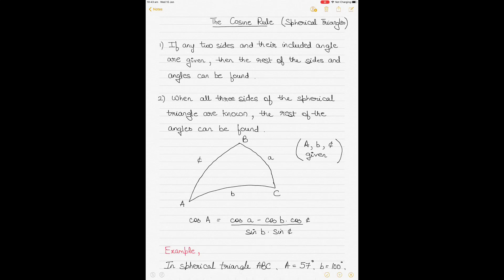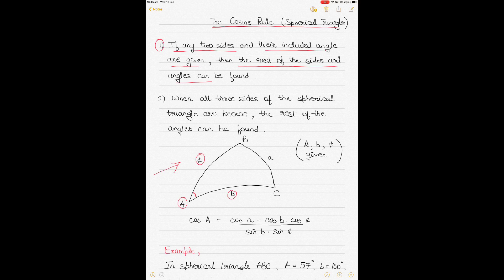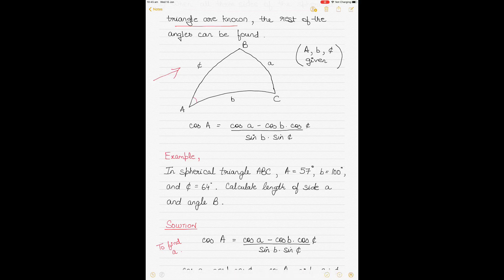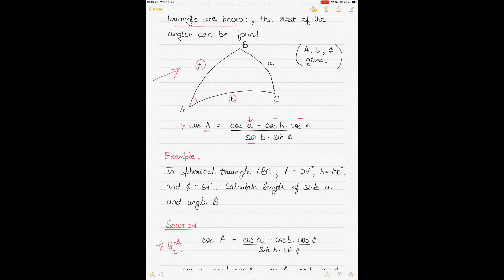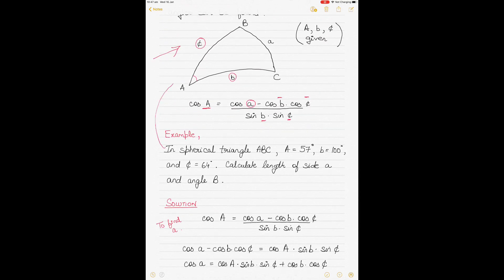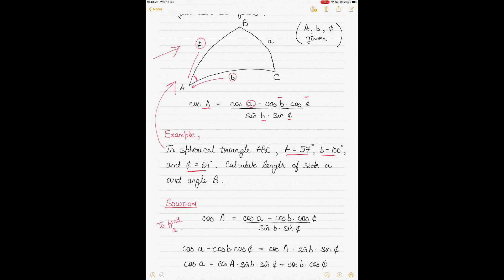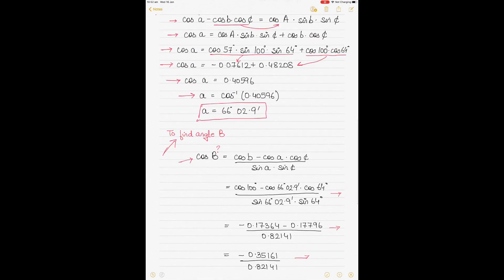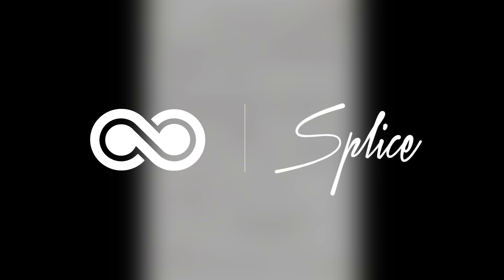Cosine rule for spherical triangles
This video explains the Cosine rule for solving spherical triangles. using an example, this video shows the application of Cosine rule and solution of spherical triangles.
There are two rules for applying the Cosine rule for spherical trigonometry:
1) if the two sides of a spherical triangle and the angle included between them are given, cosine rule can be used to calculate the rest of the sides and internal angles;
2) If the three sides of the spherical triangle are given, then the remaining angles can be calculated using the cosine rule